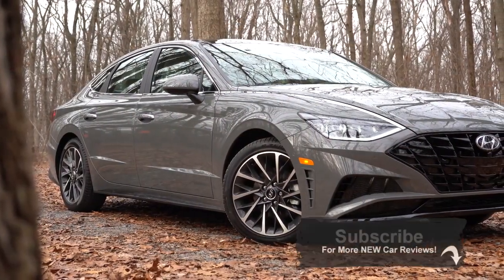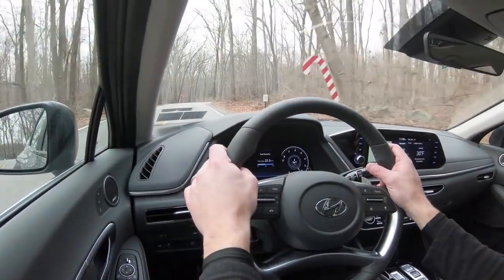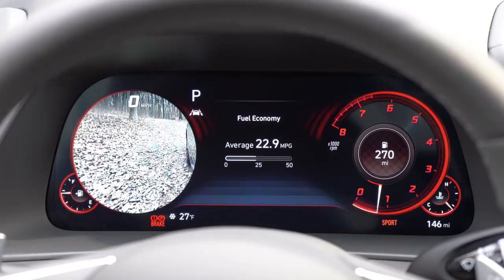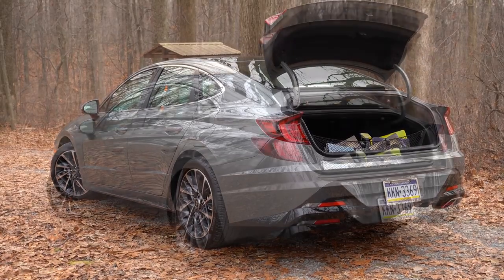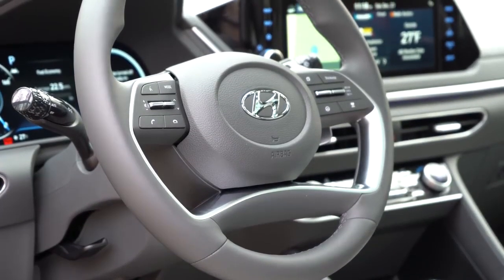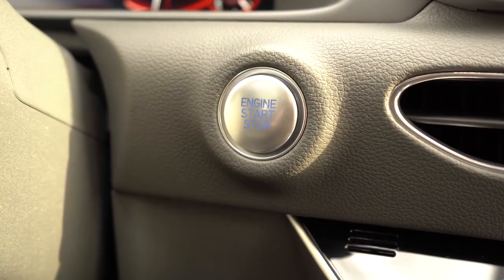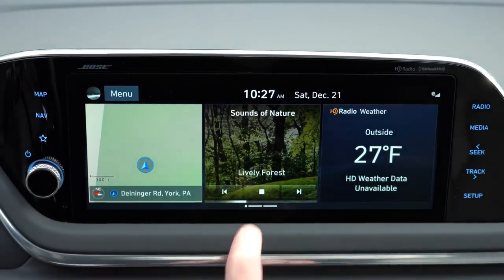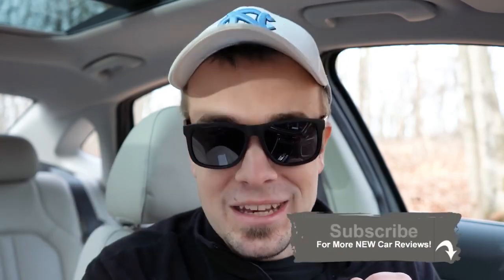2020 Hyundai Sonata Review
In this videi I'll go for a test drive & completely review the NEW 2020 Hyundai Sonata! This one has so many class exclusives that it truly was a blast to review. In this video I'll test out acceleration, paddle shifters, braking, steering feel, cargo space, rear legroom, sound system & much more!

Big thanks to Jack Giambalvo Hyundai in York, PA for allowing me to check out the NEW 2020 Hyundai Sonata! For more information on their inventory please feel free to visit their website below.

Video source (reuse allowed content used)